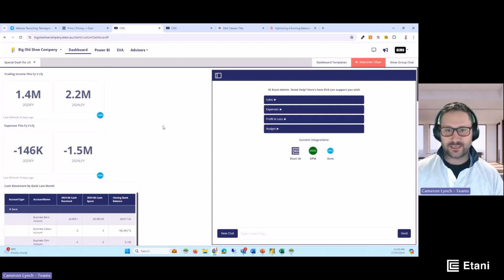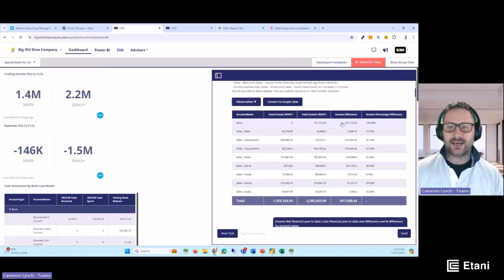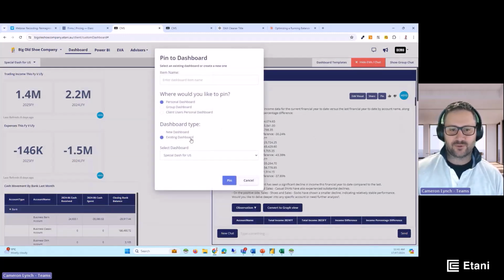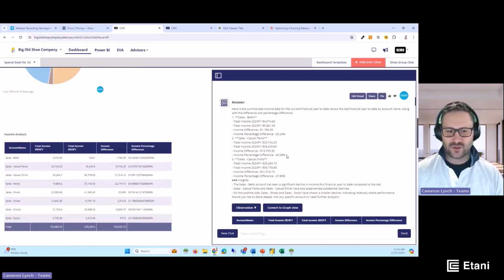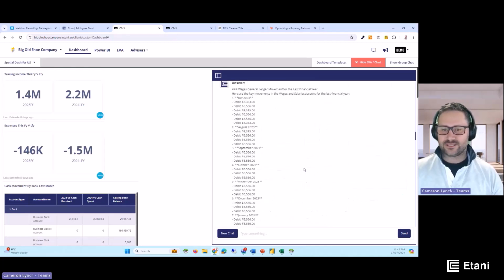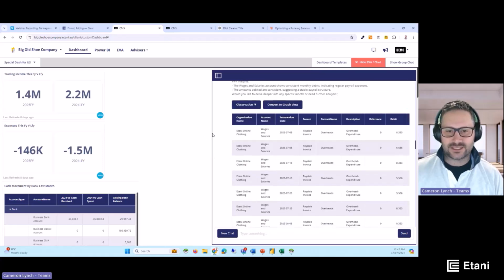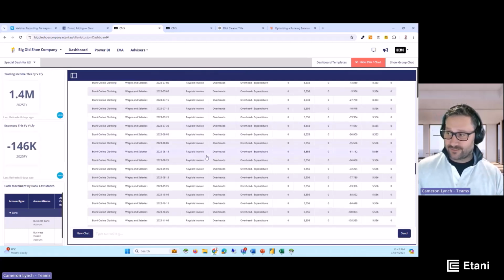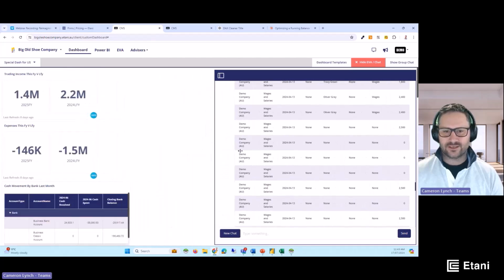How EVA’s AI-Driven Interface Simplifies Dashboard Creation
Understand how EVA’s AI-powered templates and intuitive design make dashboard creation quick and effortless. In this clip, we explore how EVA’s capabilities can streamline your reporting process, offering speed, precision, and actionable insights.